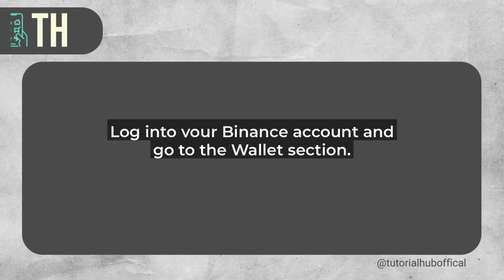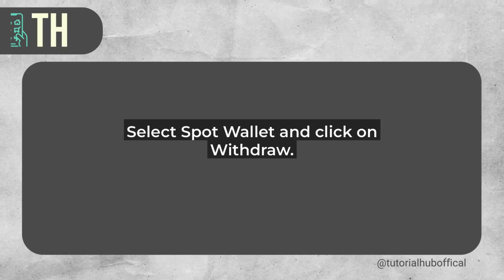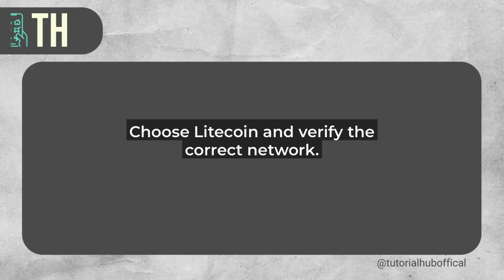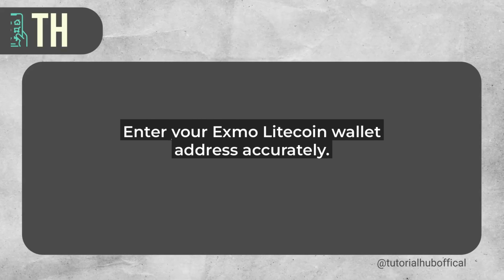How To Withdraw Litecoin From Binance To Exmo 2025